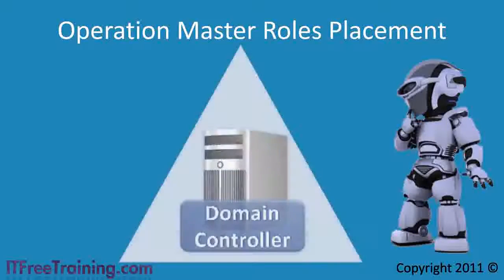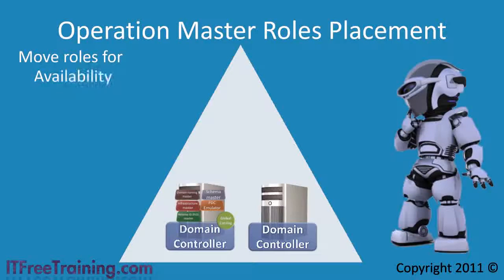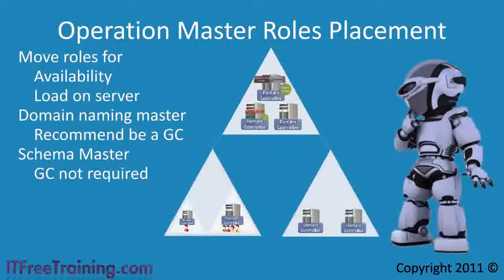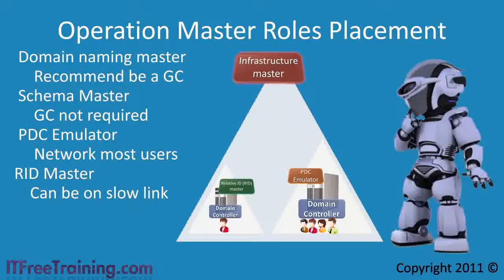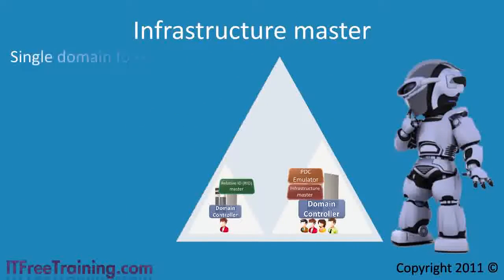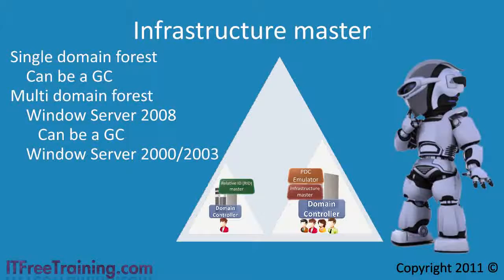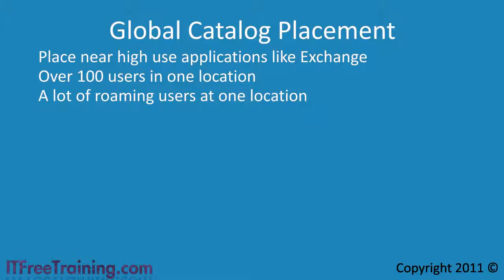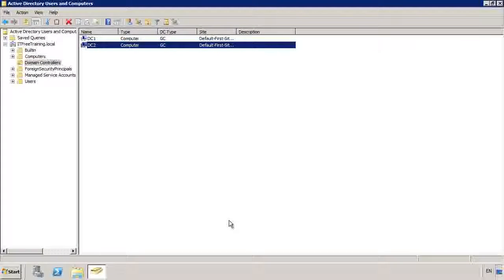1 11 Operation Master Role and Global Catalog Placement